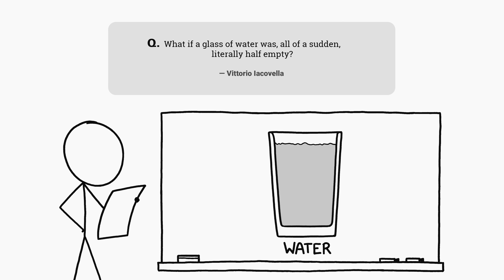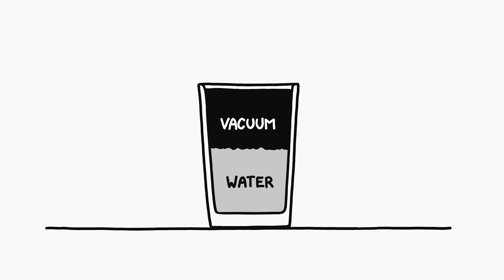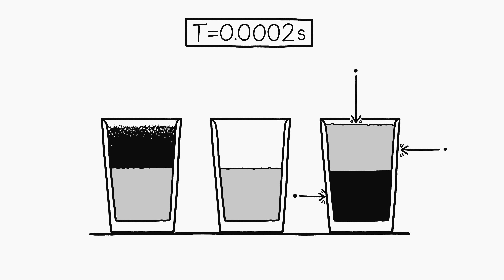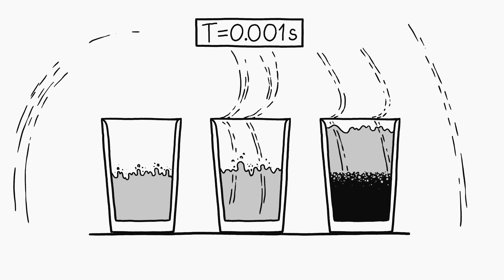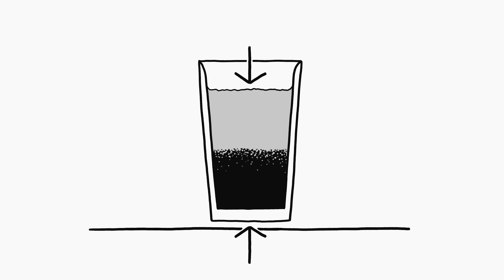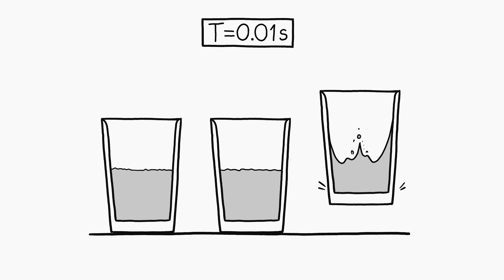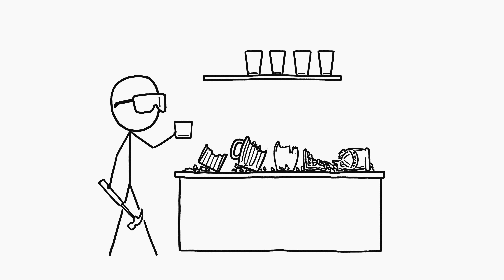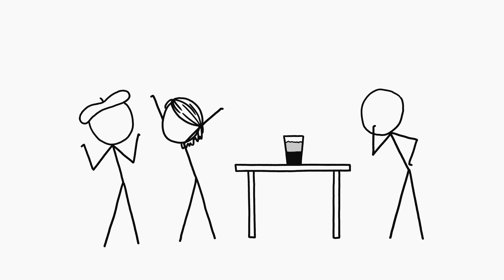What if a glass of water were LITERALLY half empty?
What if a glass of water was, all of a sudden, literally half empty? The pessimist is probably more right about how it would turn out than the optimist.